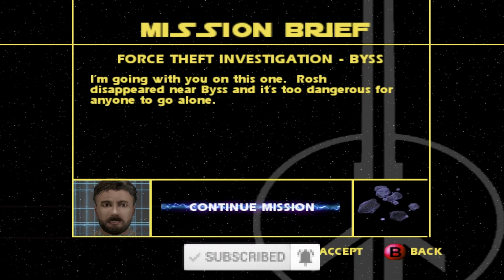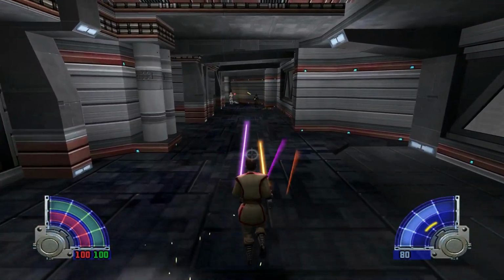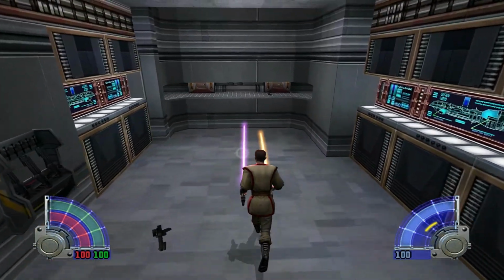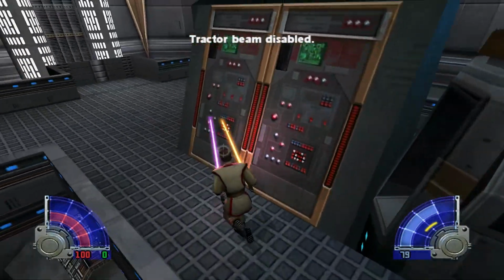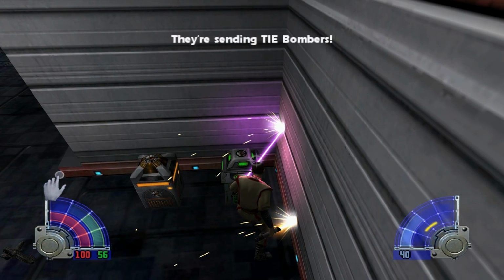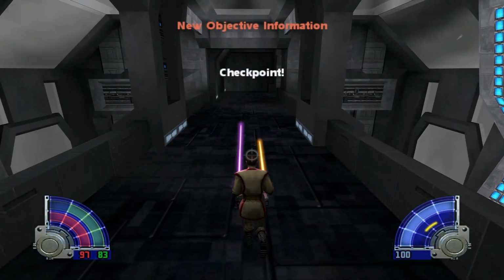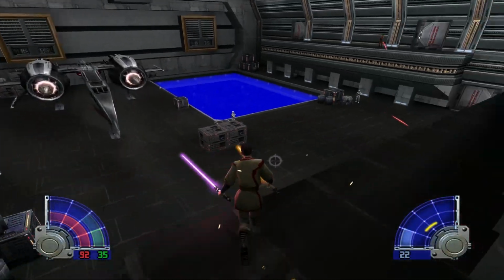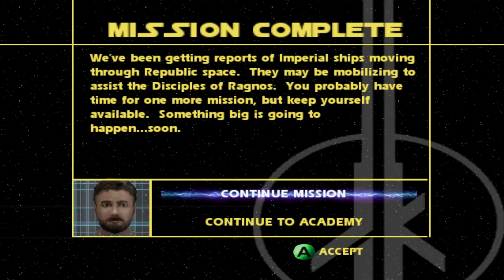Star Wars Jedi Knight: Jedi Academy | Force Theft Investigation - Byss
- This is a bit of a throwback for the channel but we are playing Jedi Academy once again with much better quality!
- If you like these videos, make sure to...

💬 Comment YOUR favorite kill in this episode (with the timestamp) down below!

👋 If this is your first video, WELCOME!!! Let us know how you found the video down in the comments! We’re happy you’re here!